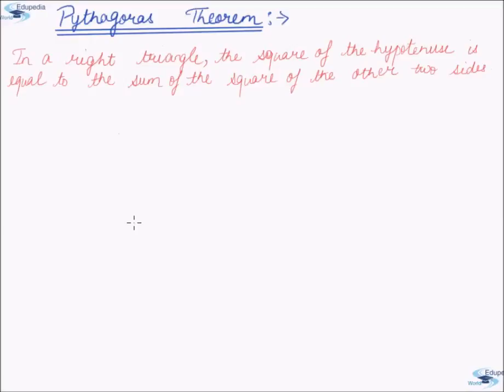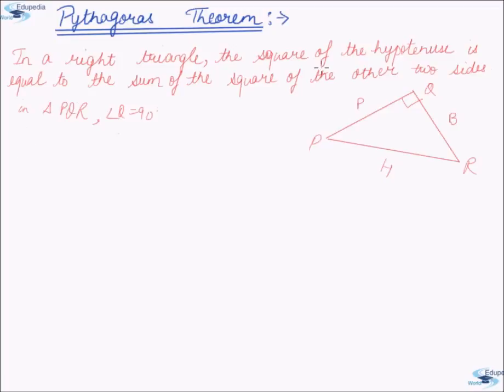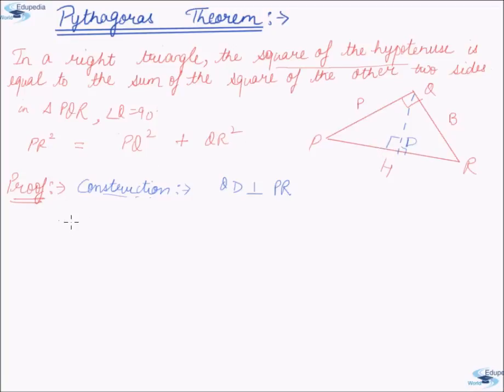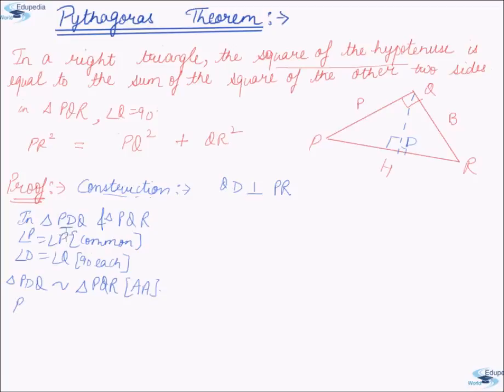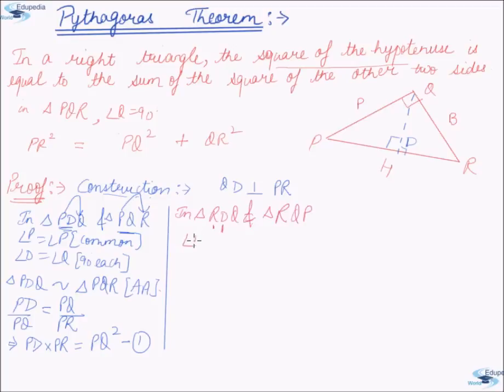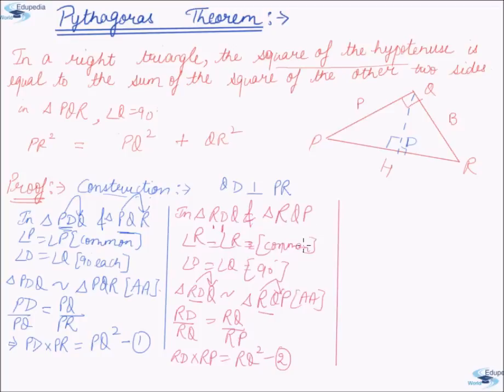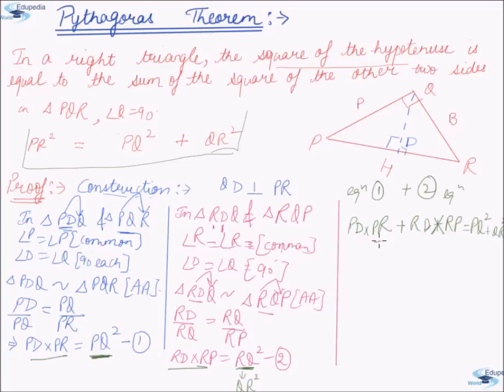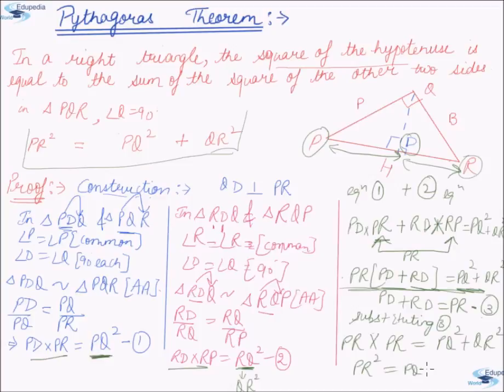46. | Pythagoras Theorem | - Mathematics Grade 10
Mathematics (Grade 10): Pythagoras Theorem